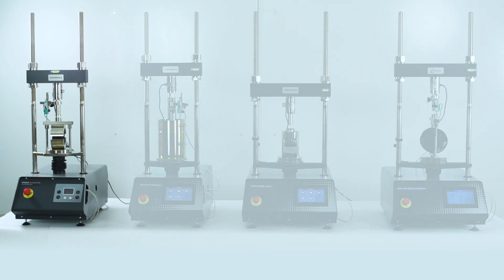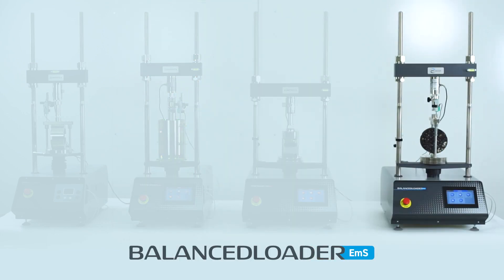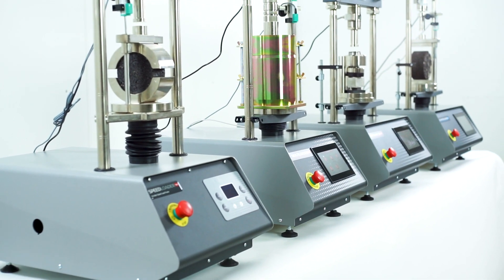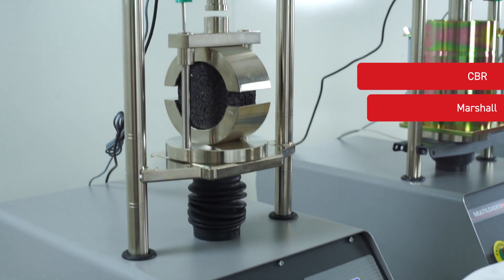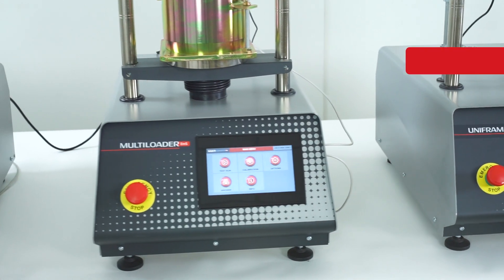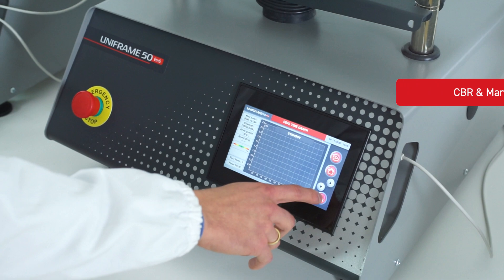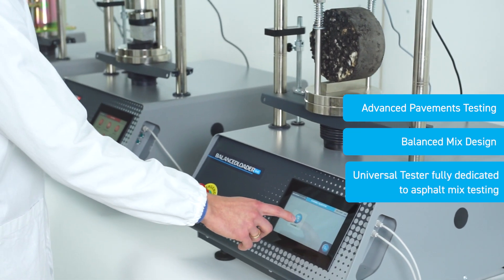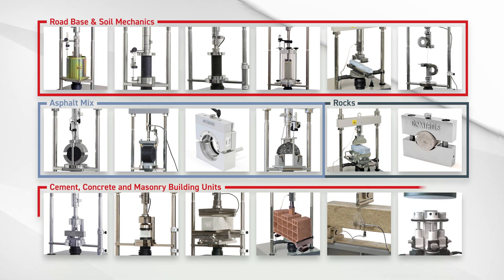Premium Electromechanical Multipurpose Load Frames - CONTROLS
Our new Electromechanical Multipurpose 50 kN Load Frames are compact and versatile testers
meticulously designed for laboratories wanting to perform fully automatic displacement and
load controlled tests in a small space. Our automatic bench machines testers benefit from the environmentally-friendly Electromechanical Servoactuation (EmS) technology that limits on-going maintenance, minimizes noise output — without any compromise on performance.

Environmentally Friendly and Quiet: EmS technology does not need any dead weights, large and noisy air compressors or hydraulic pumps, drastically reducing noise levels and general maintenance.

Multipurpose and Versatile: The 50kN capacity is sufficient to perform a wide range of common tests
on asphalt mix, soil, cement and other materials, with a high load accuracy thanks to the Closed-loop control.

Fully Automatic: All our testers automatically perform displacement controlled or stress-controlled
tests and record all test data. All without any interventions from the operator.

High Performing: The rapid approach and return functions shortens test performance
and streamlines the testing process.